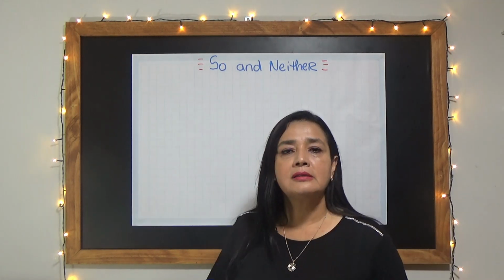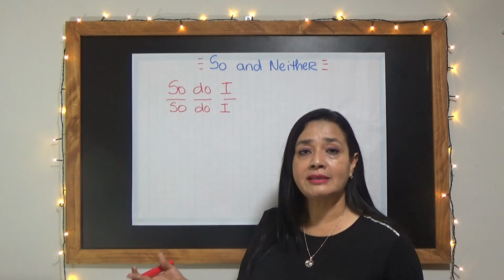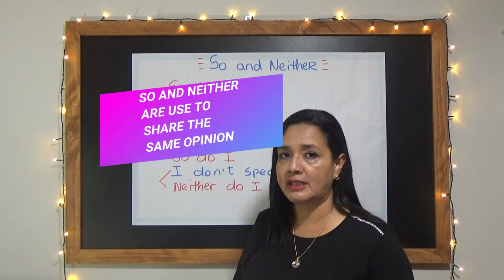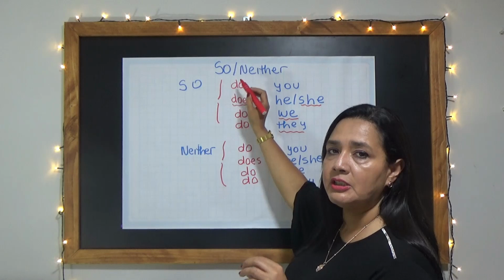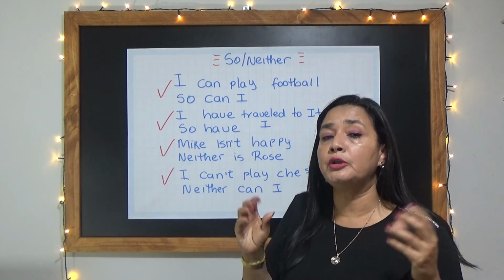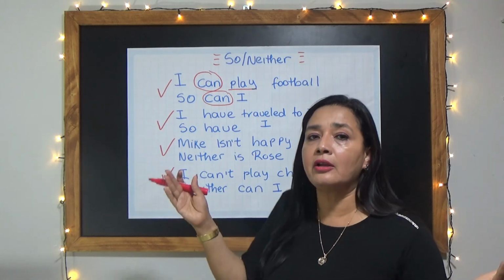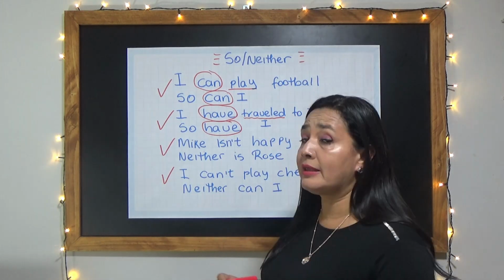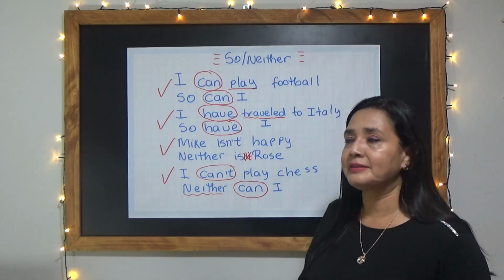How to use SO & NEITHER in English: "So do I", "Neither am I"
In this video I will teach you how to use “so” and “neither” to show you agree with or have had the same experience as someone. For example, if your friend says, “I like pizza”, you can answer, “So do I” to agree with them. If your friend says, “I can’t run”, you can answer, “Neither can he” to refer to someone else. As you can see, “so” and “neither” can be used with different verbs and different subjects.
Thanks for your preference!